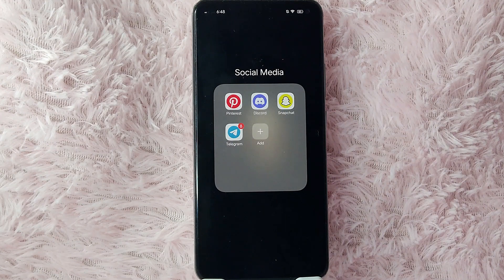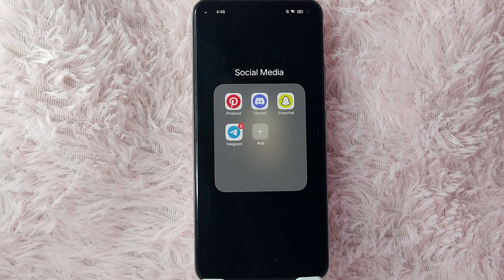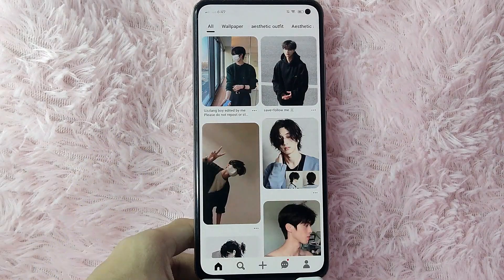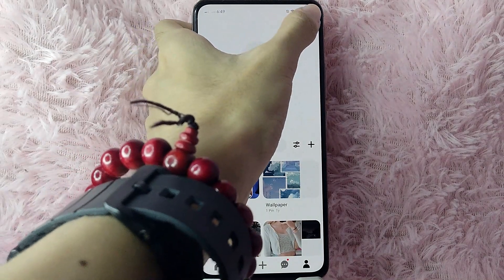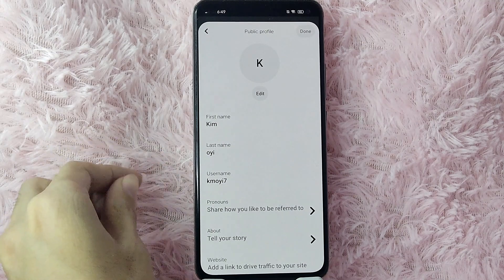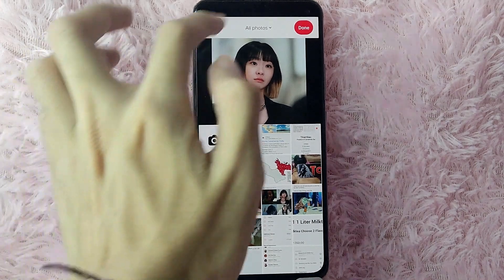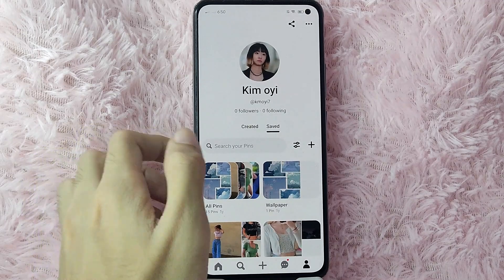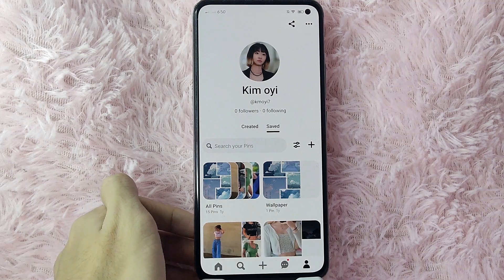✅ How To Add Profile Picture On Pinterest 🔴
About this product:

Pinterest is an American image sharing and social media service designed to enable saving and discovery of information (specifically "ideas") on the internet using images, and on a smaller scale, animated GIFs and videos, in the form of pinboards. The site was created by Ben Silbermann, Paul Sciarra, and Evan Sharp, and had 450 million global monthly active users as of December 2022. It is operated by Pinterest, Inc., based in San Francisco.